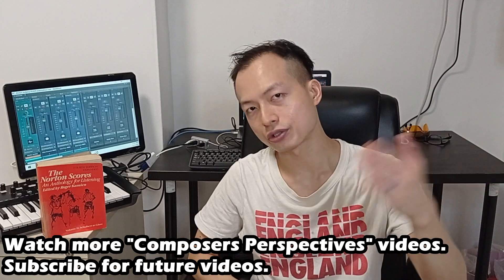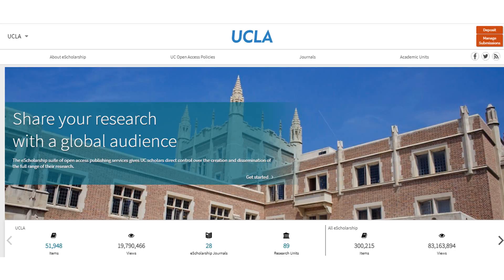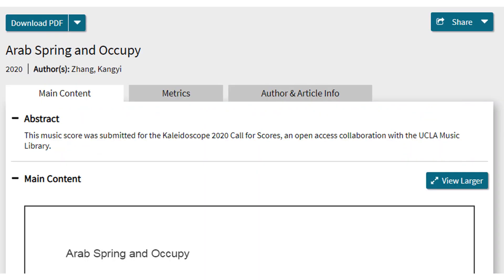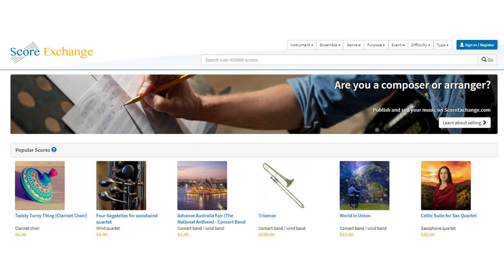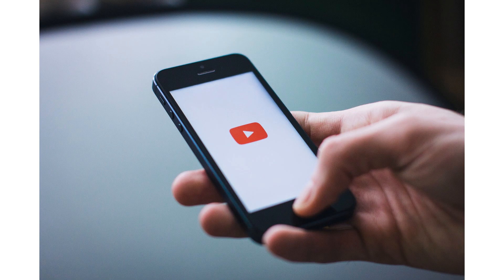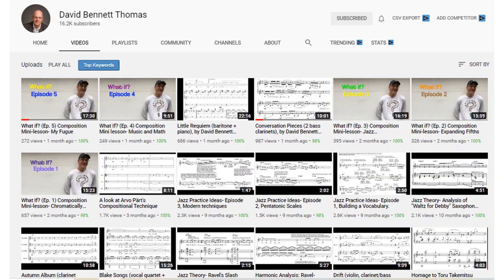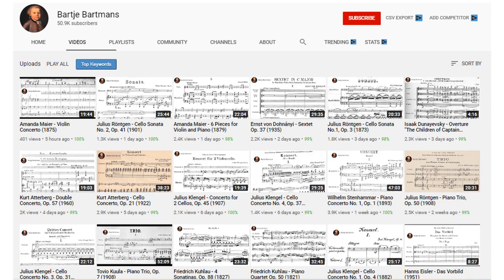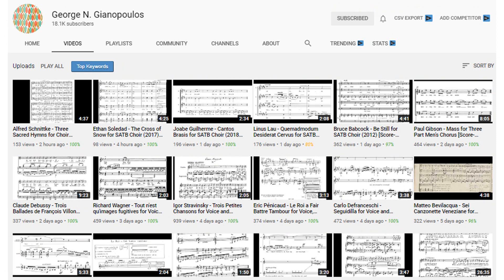4 FREE Ways to Access Music Scores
0:00 Four methods to get music scores
0:14 Why is score study important for musicians?
0:32 1st way: Local school and community library
1:10 2nd way: IMSLP, Online music library, score previews
2:04 3rd way: YouTube channels
3:03 4th way: During rehearsals; Contact emerging composers
4:03 Ask composition teachers and your classmates

Special thanks to my wife Jean, my family, and my friends for their love and support.
Thumbnail photograph credit: Ding Ding